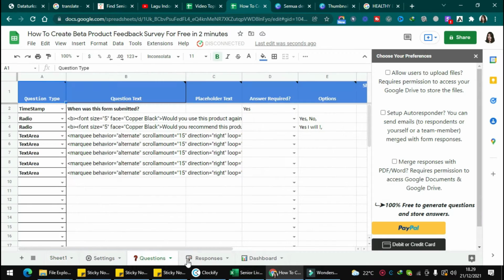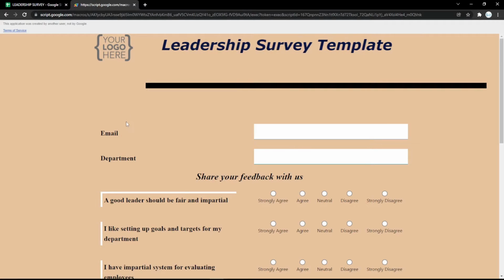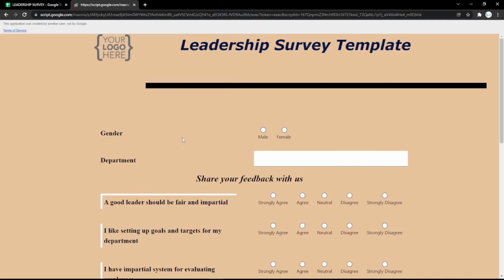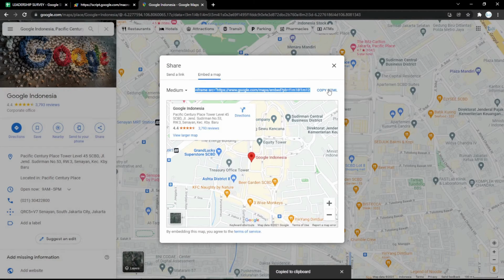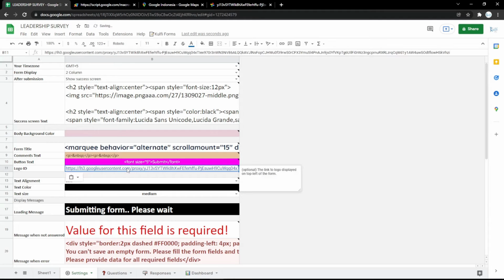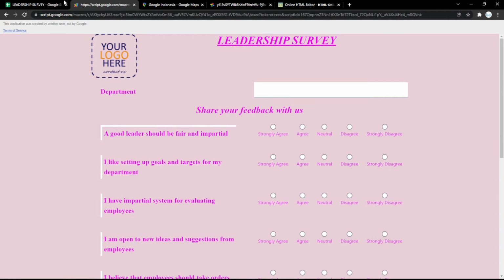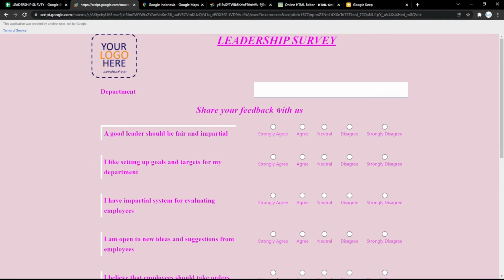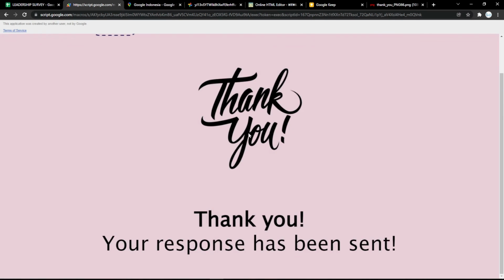How To Create Beta Product Feedback Survey | Research Form | Market Research Survey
How To Create Beta Product Feedback Survey